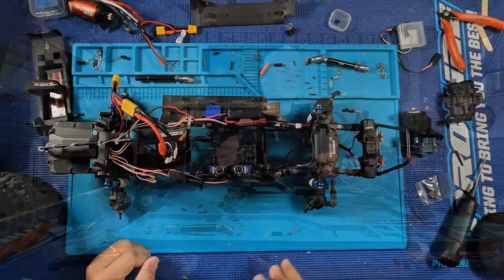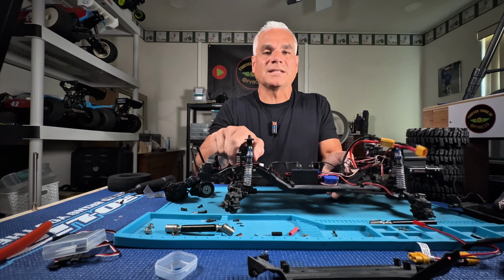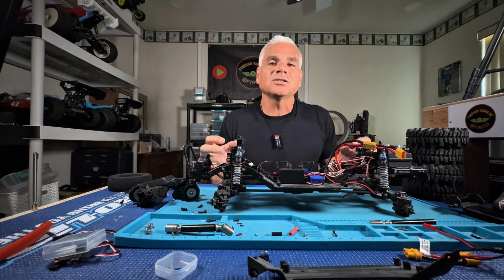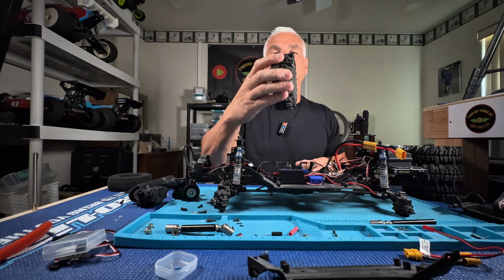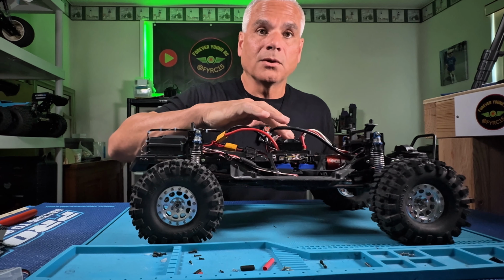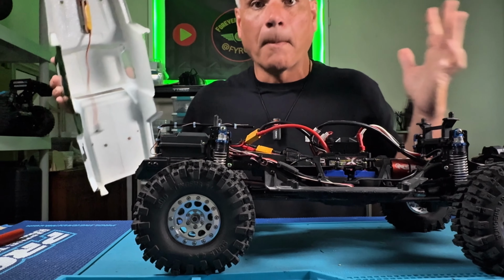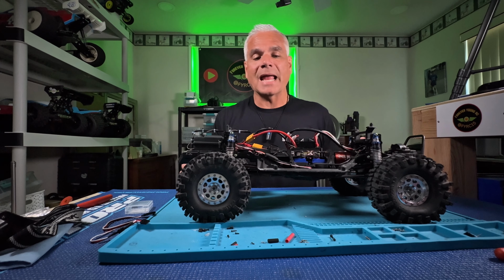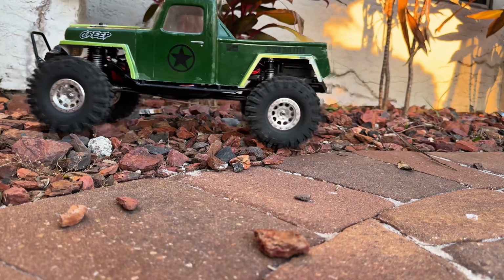First Gen Traxxas TRX4 refresh & light GIZMO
Traxxas TRX4M first generation refresh with new transmission,new tire inserts, new light gizmo.
Rock western dark country by infraction/Investagation